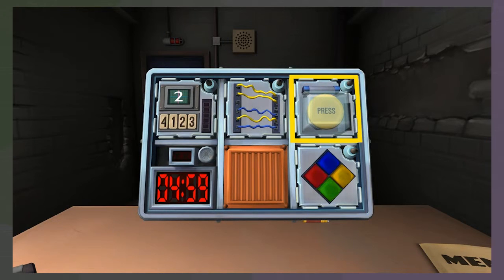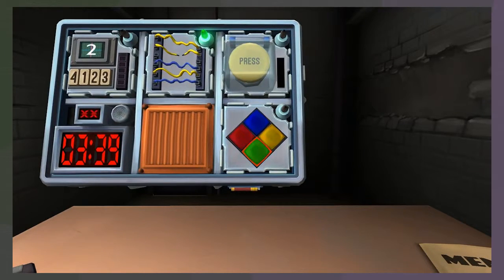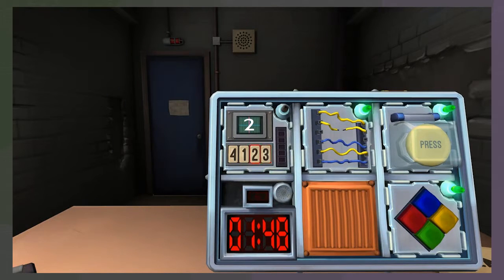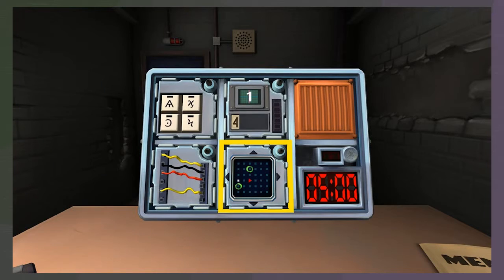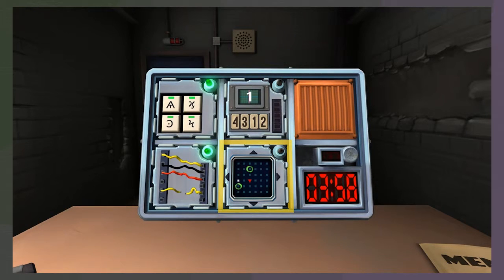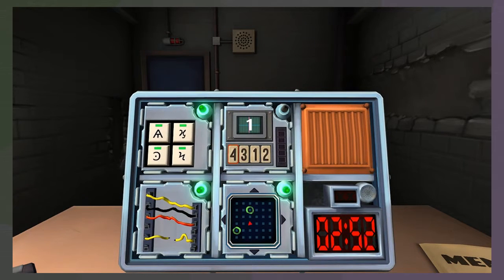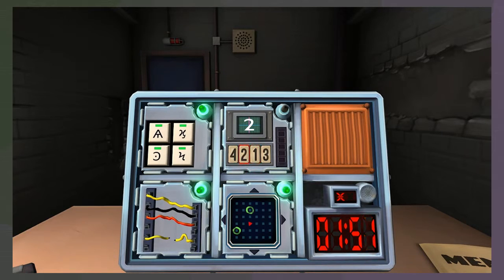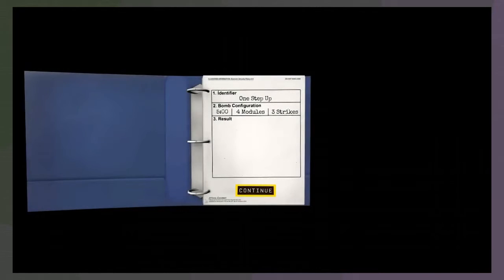Let's Play Keep Talking and Nobody Explodes - Bomb 2.3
It's awfully nice of whoever is making all these bombs to standardize the process with a serial number sticker and everything!

End music is from DJStarBlaze